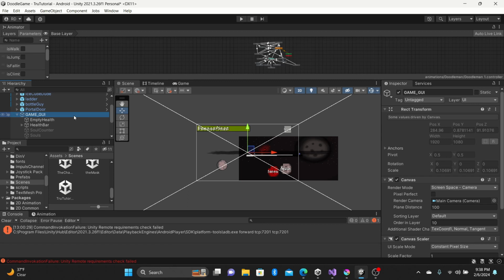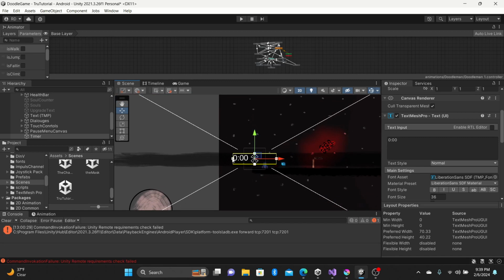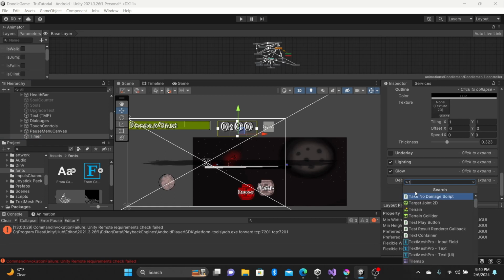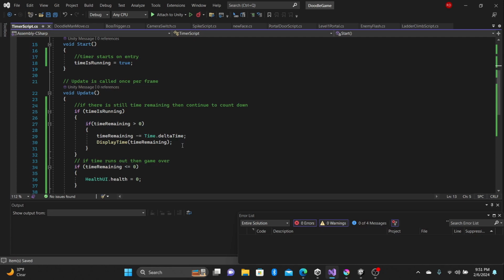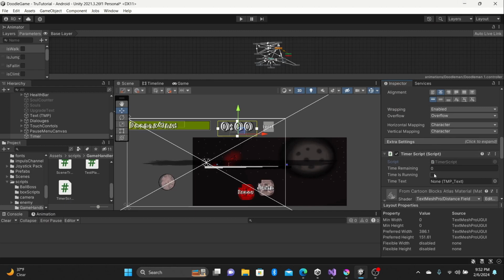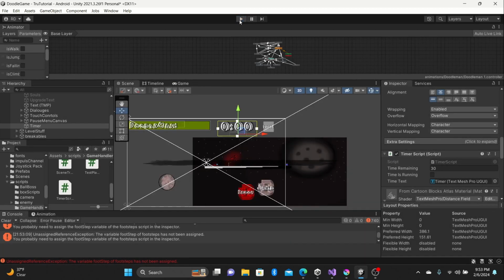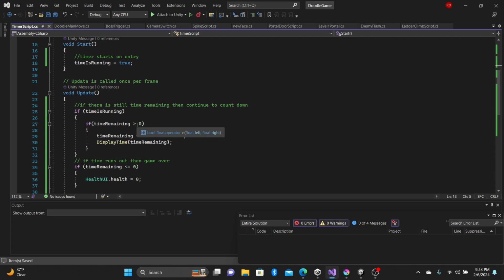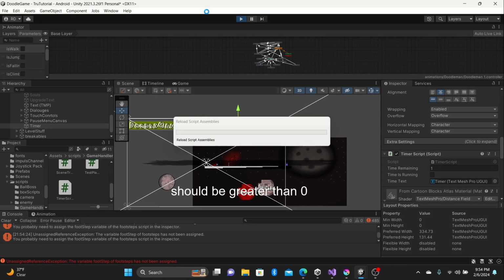Make a Timer the Easiest Way in Unity || Newest Version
Welcome to the channel! this is Quick 5 min video on making a timer! timers can be used for all sorts of things in video games so i just thought it would be a good idea to show how i would go about making one! if it helped you get over a hump leave a like or a comment! thanks :)